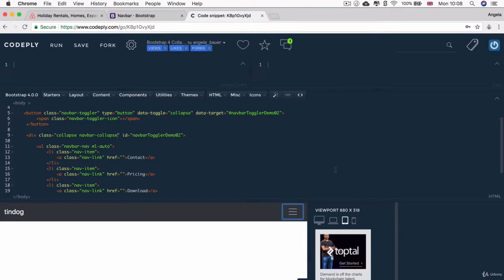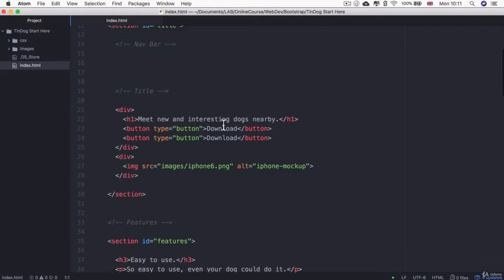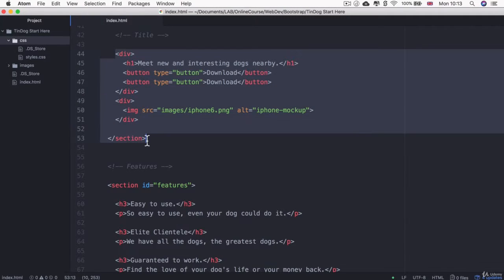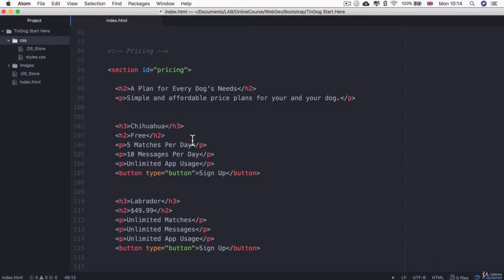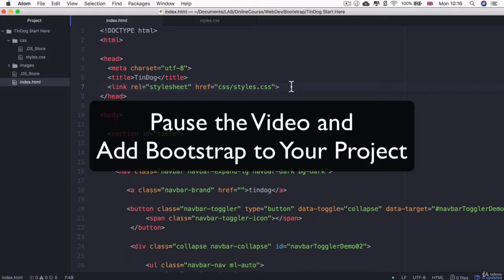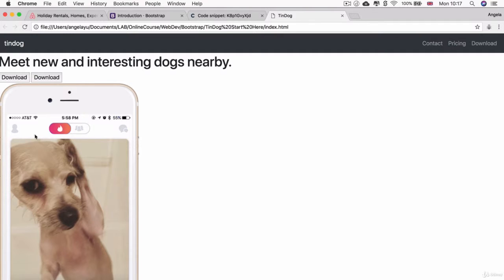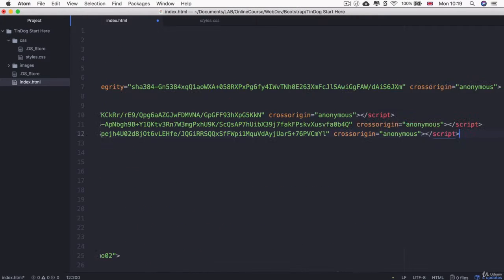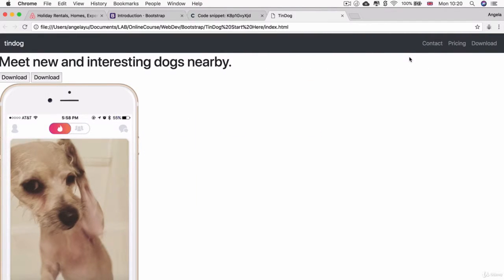055 Setting Up Our New Project